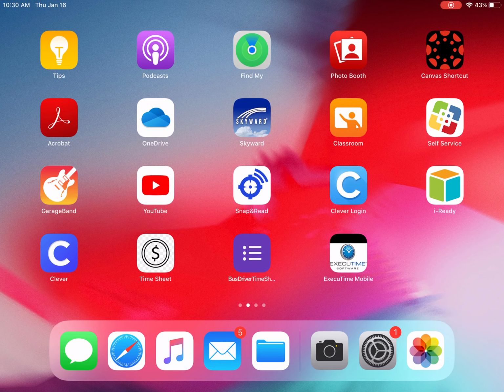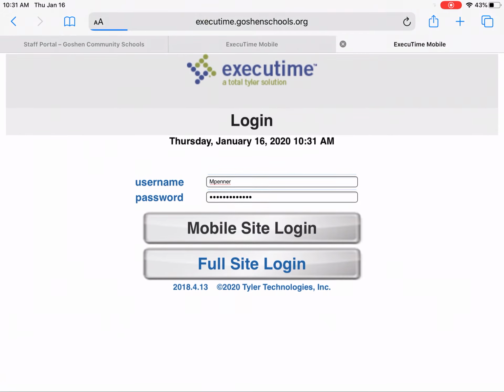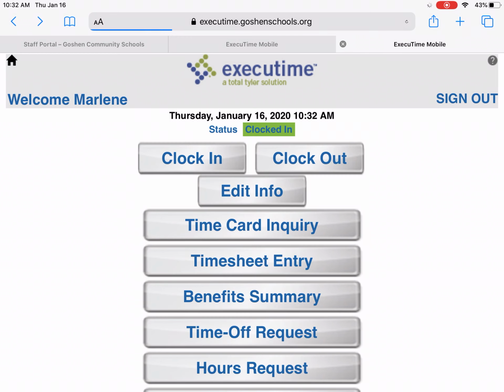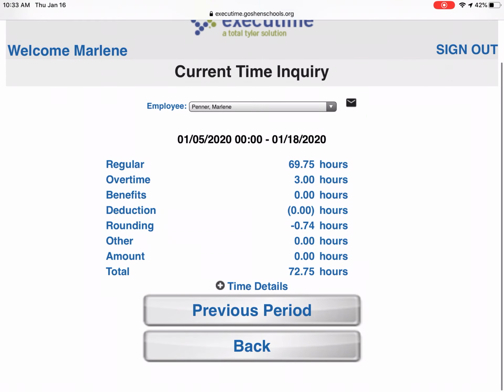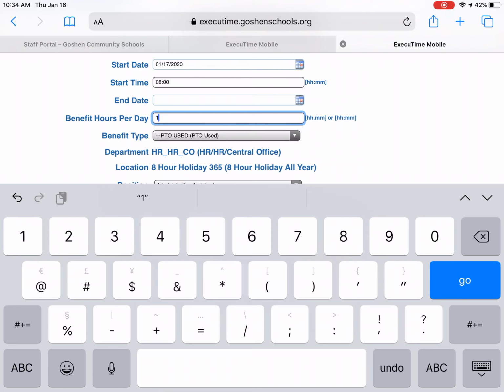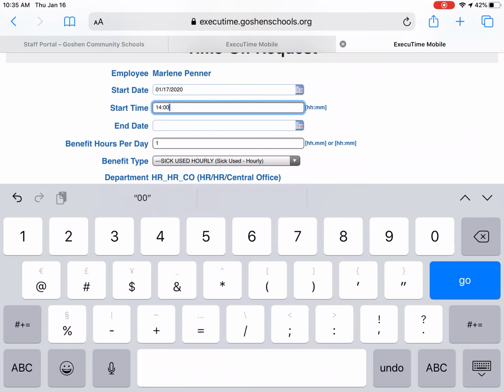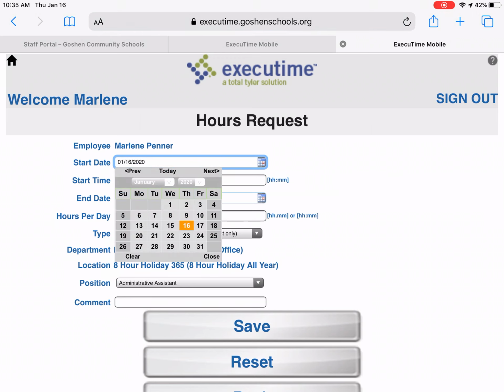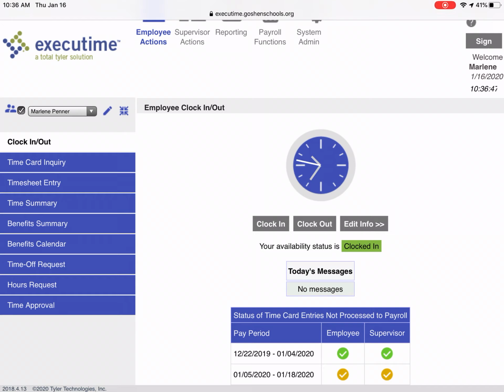GCS Executime on an iPad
How to log your time worked using your iPad.